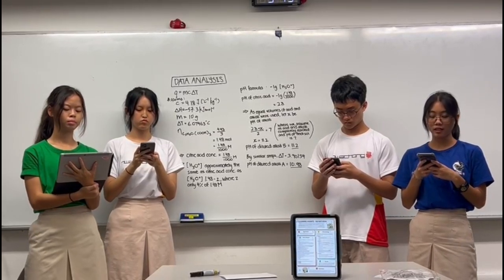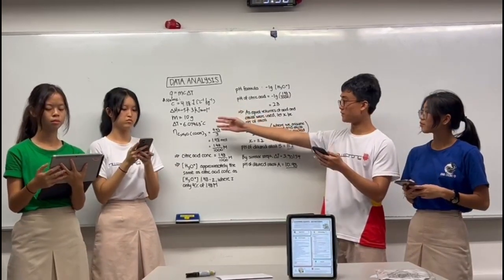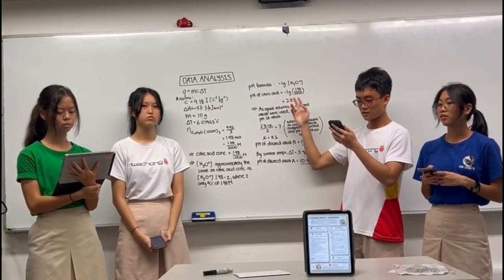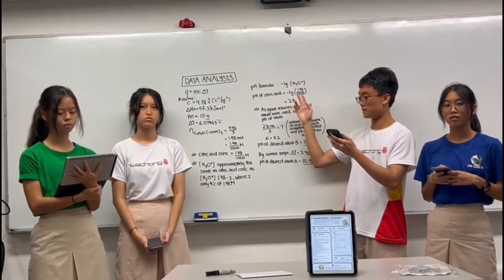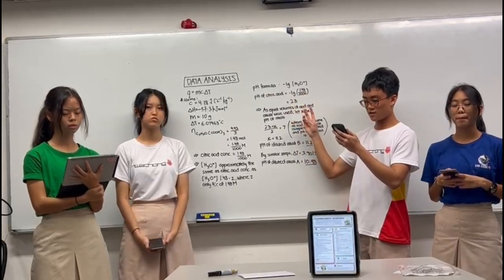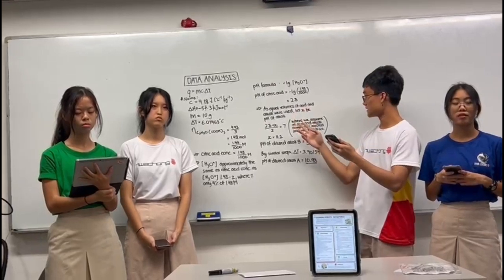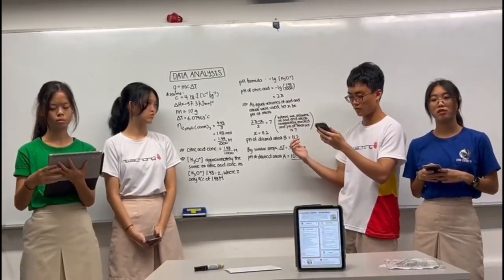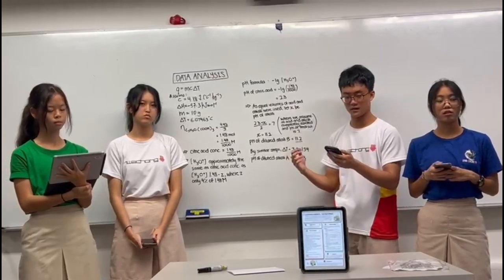Group 6 Chem AA